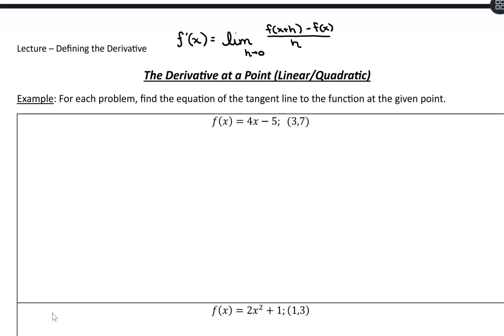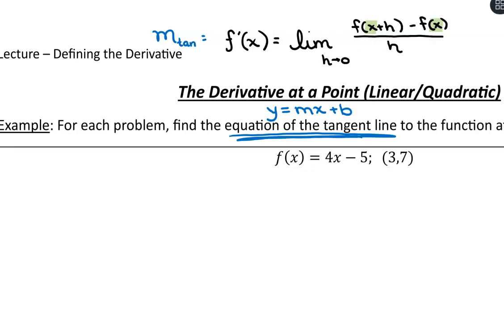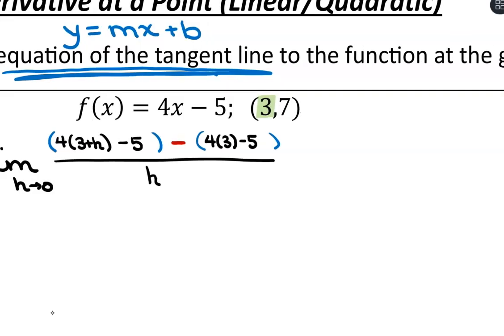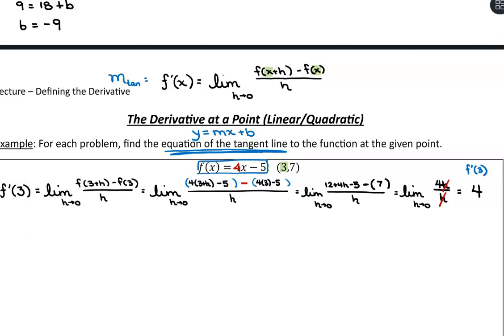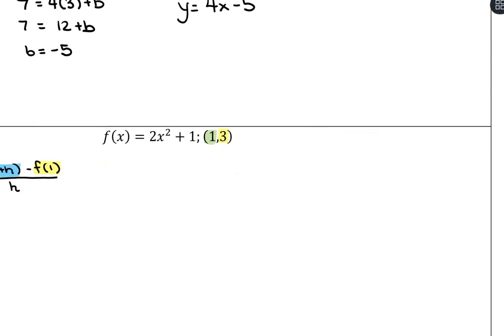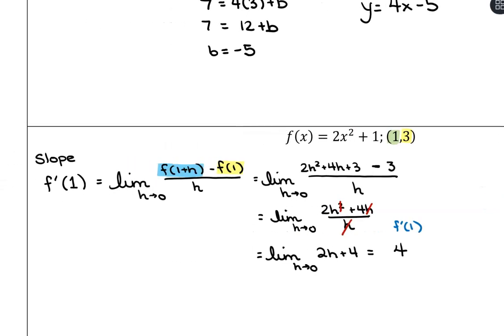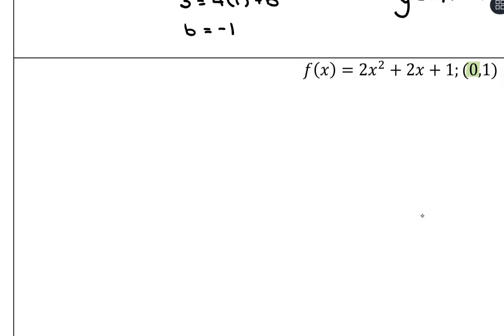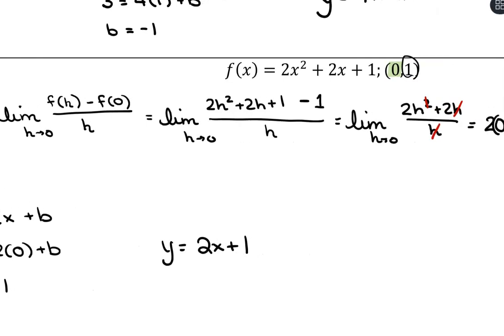Derivative at a Point Linear & Quadratic